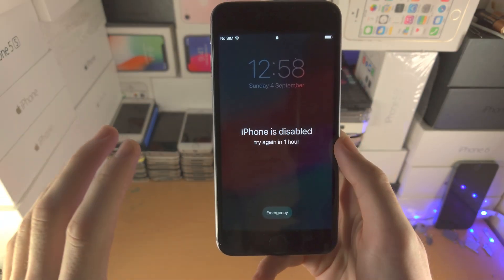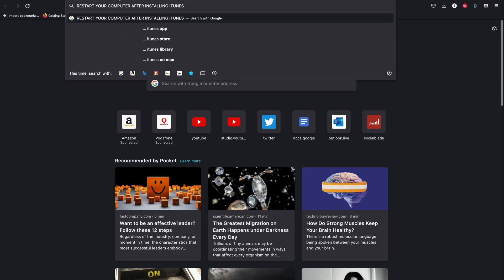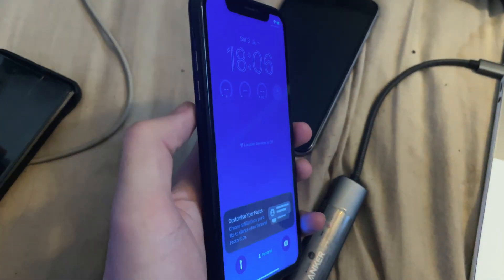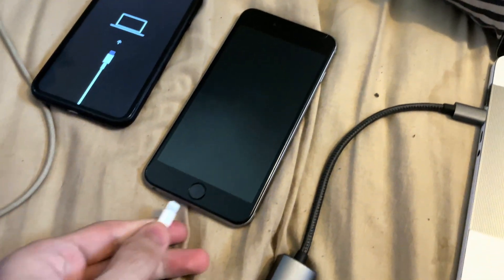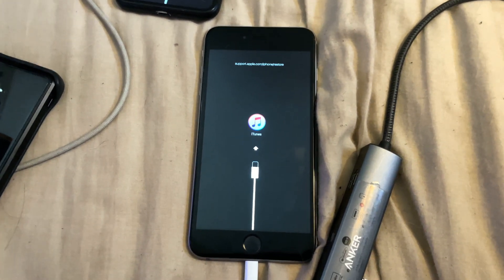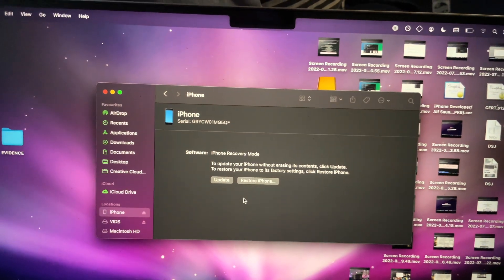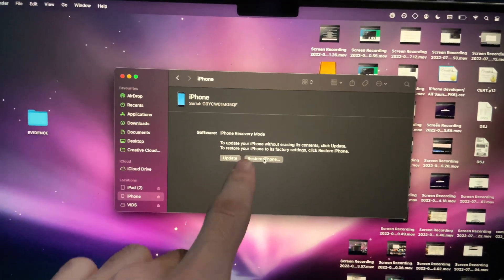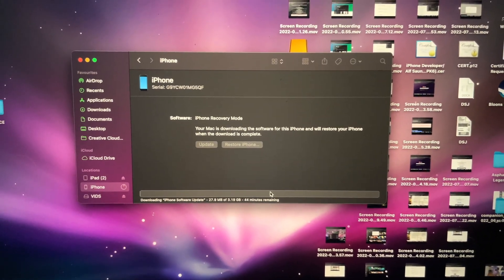iPhone is disabled try again in 1 hour SOLVED!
iPhone is disabled try again in 1 hour | how to fix an iPhone which is disabled! Do you own an iPhone which says " iPhone is disabled try again in 1 hour "? If so, this video is for you! I will teach you how to fix the issue where iPhone is disabled try again in 1 hour in this tutorial. By the end of this guide, we will remove the disabled issue on iPhone, and the " iPhone is disabled try again in 1 hour " screen will be removed.